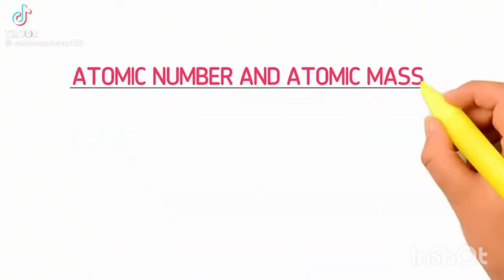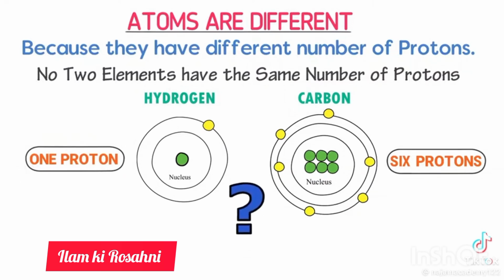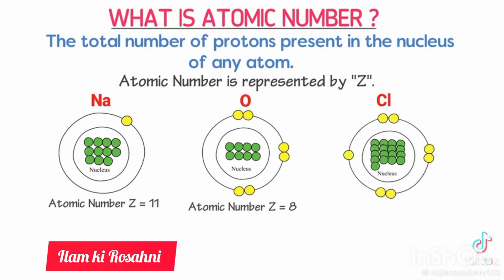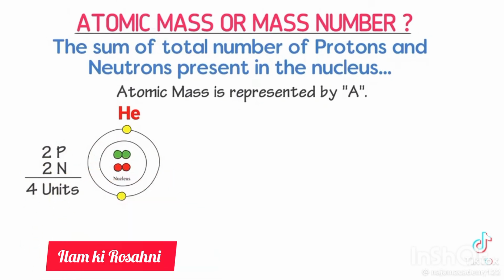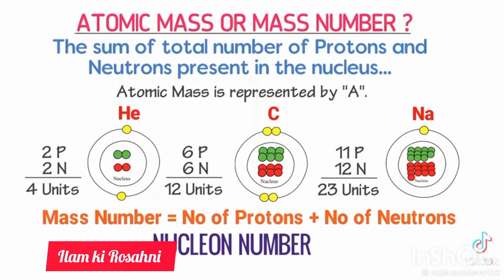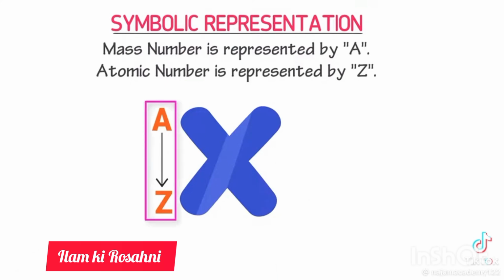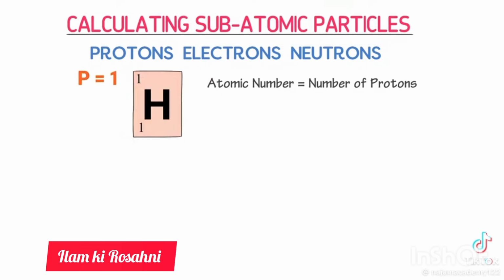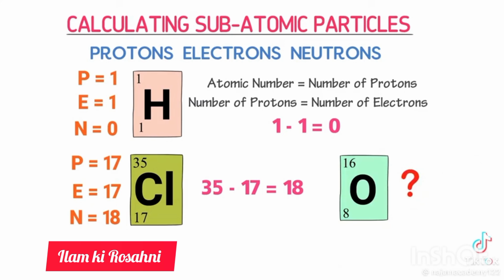Class 9 Chemistry Atomic number And mass. In this video you atomic number and Mass topic are clear.